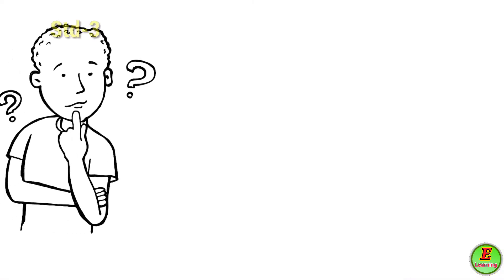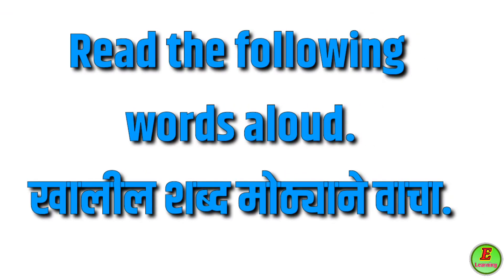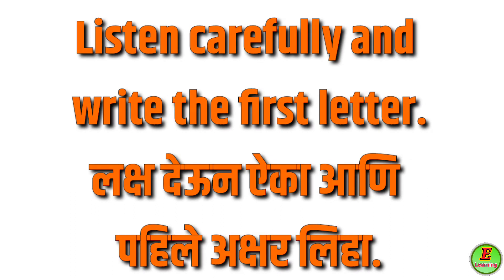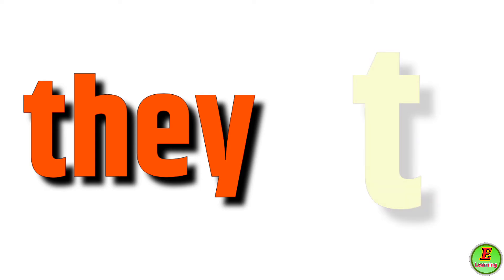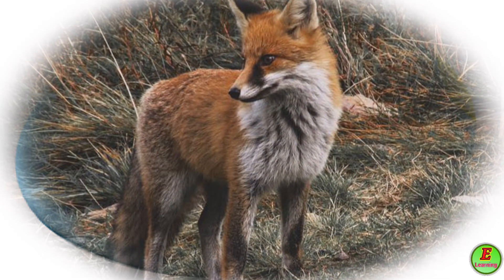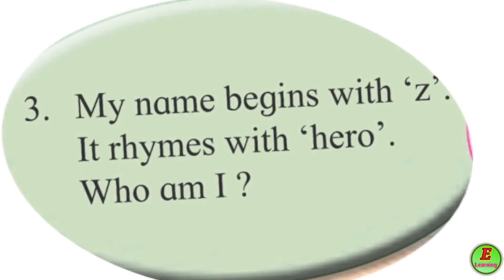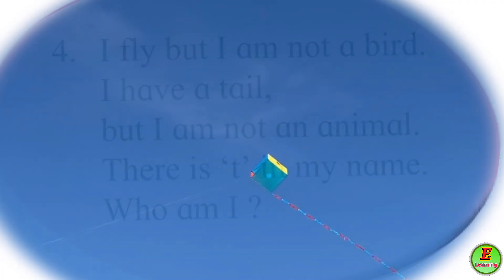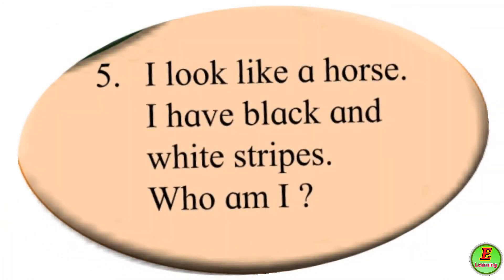Word's And Riddles I STD-3 I Sub English I इंग्रजी कोडी